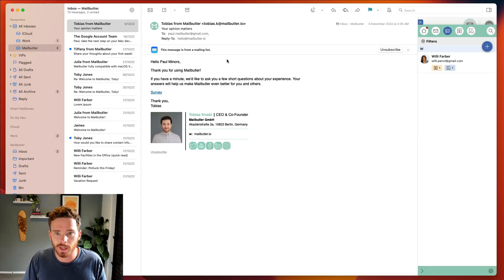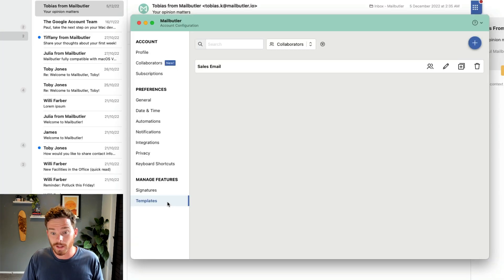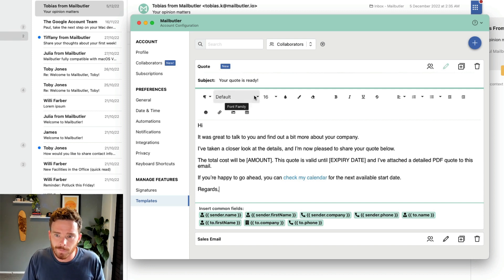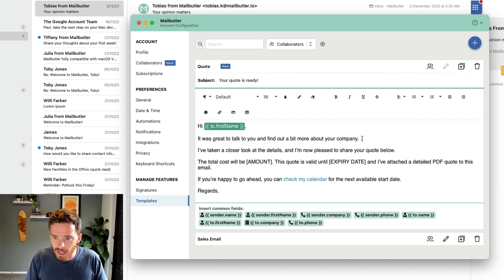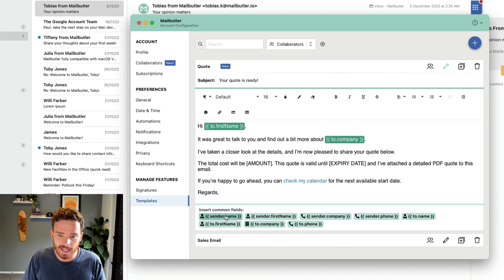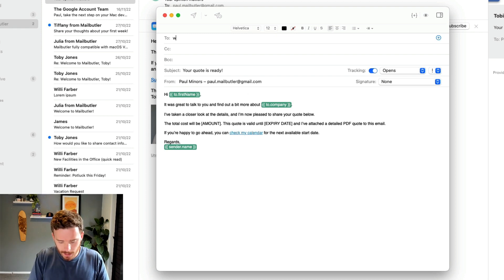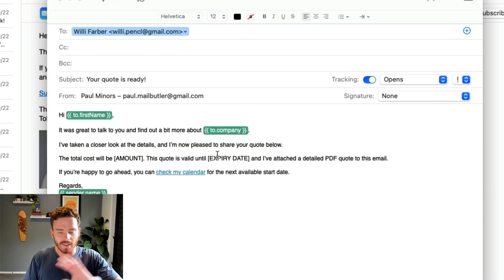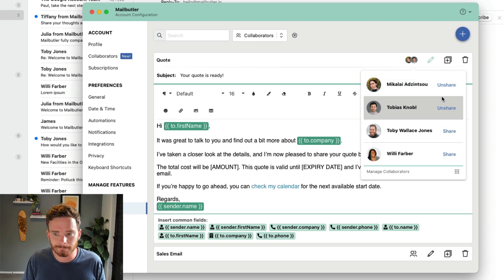How to use Mailbutler's Message Templates feature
Paul Minors shows you how to create professional email templates with the Mailbutler Message Templates feature. Create Outlook email templates, Gmail email templates, and Apple Mail email templates with ease. You can also create follow up email templates in Outlook, Gmail and Apple Mail!

Find out exactly how the Mailbutler Message Templates feature works and learn out how best to use it with Paul Minors.

Why Mailbutler?

• Mailbutler integrates directly and easily into your Apple Mail, Gmail, or Outlook email client

Testimonials

Got questions?

Introduction: 00:00
Inserting a Template: 00:33
Creating a Template: 00:49
Using Placeholders: 01:23
Sharing Templates: 02:41
Outro: 03:04